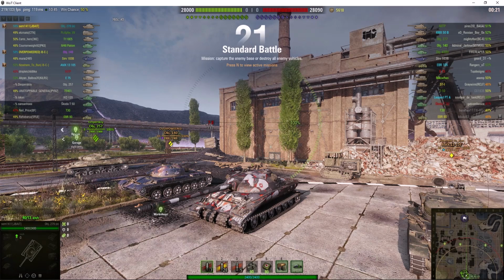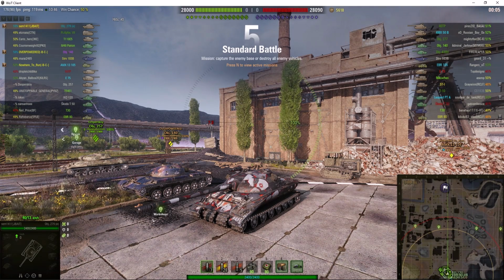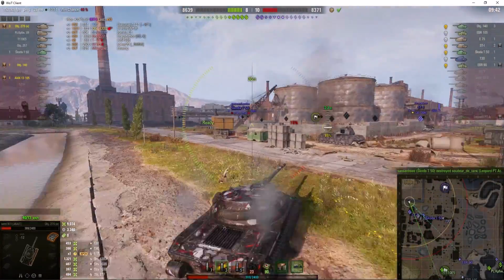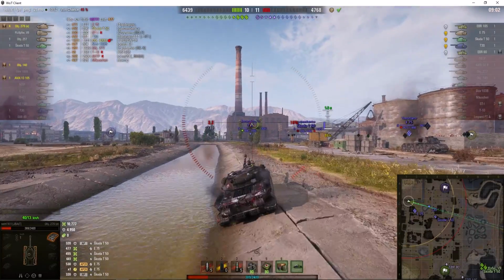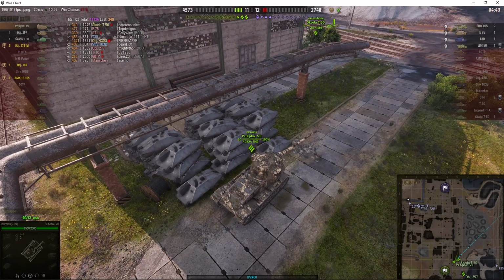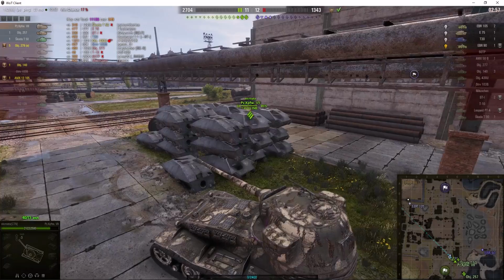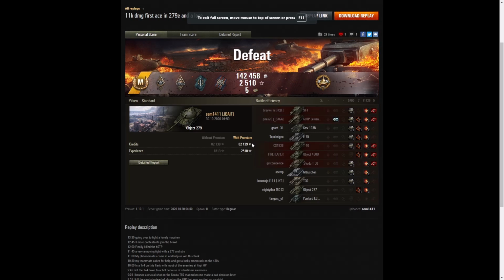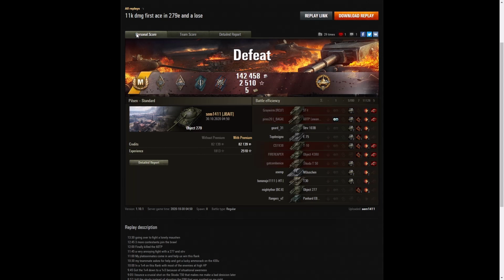Object 279e - sem1411 [JBAIT]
This replay is from 30 October 2020 on Pilsen. The player was sem1411 [JBAIT] in the Object 279e.